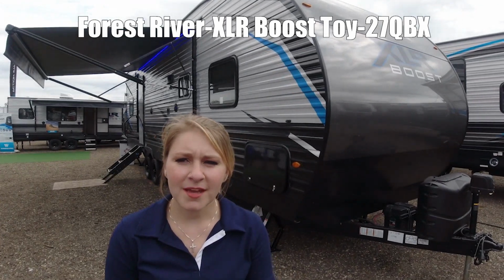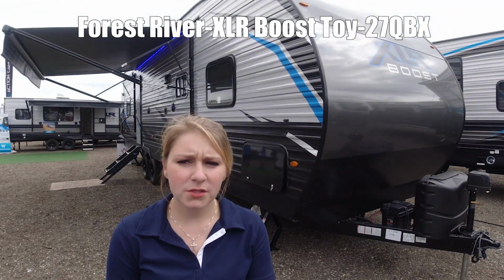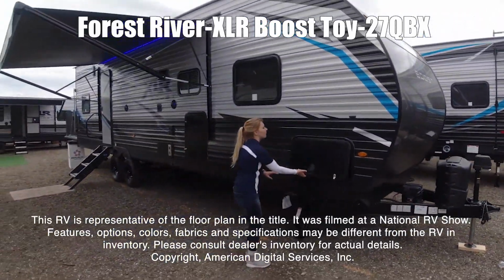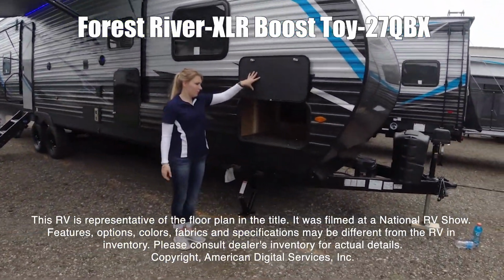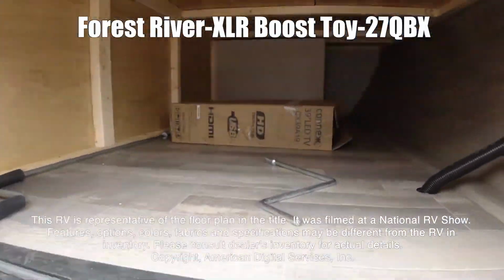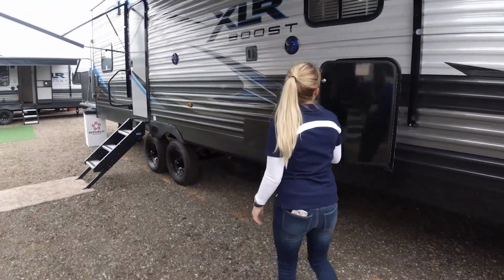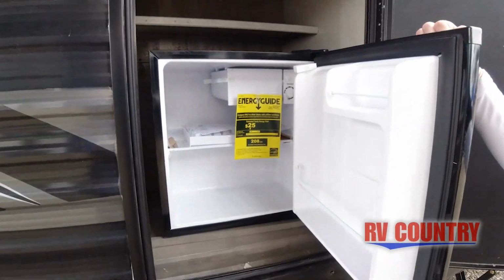Forest River-XLR Boost Toy-27QBX - by RV Country of Fresno CA, Mesa AZ, Fife WA, Mt. Vernon WA, Cobu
Forest River-XLR Boost Toy-27QBX - by RV Country of Fresno CA, Mesa AZ, Fife WA, Mt. Vernon WA, Coburg OR, Laughlin NV

RV Country's 10 Locations:
90915 Roberts Rd. Coburg, OR 97408
310 Chamberlain Rd. Buckley, WA 98321
5111 20th Street East Fife, WA 98424